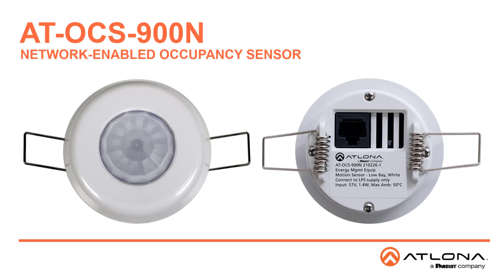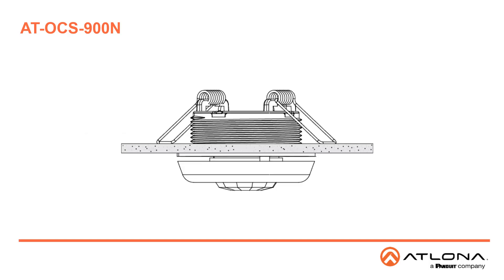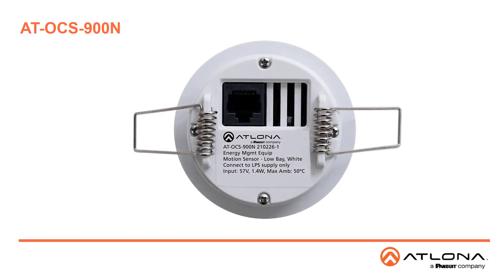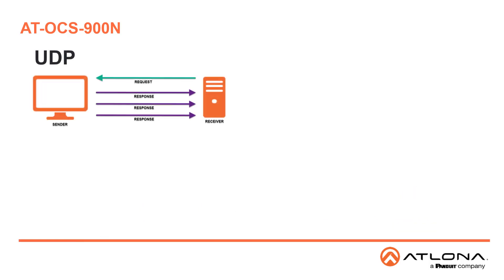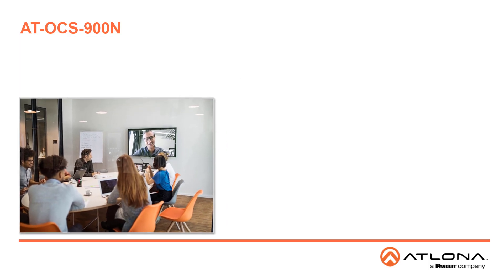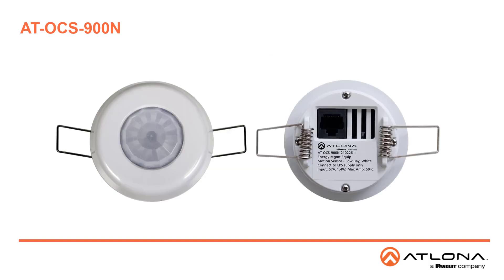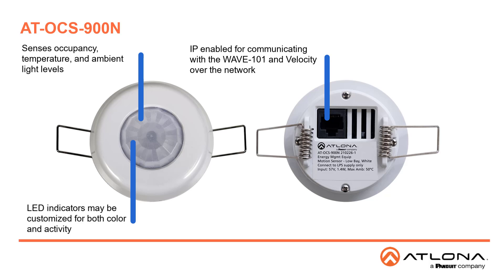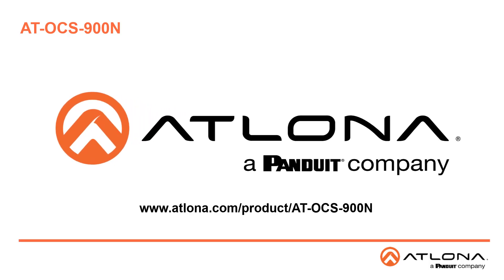Introducing the Atlona AT-OCS-900N Occupancy Sensor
The Atlona AT-OCS-900N is a network-enabled multi-function sensor designed for use in a wide variety of AV automation applications. This ceiling mounted sensor uses passive infrared (PIR) technology to detect occupancy in the coverage area. The OCS-900N utilizes an IP network to communicate with select Atlona products or our Velocity system to automatically control AV components based on whether the space is occupied. It comes with two lenses that cover approximately 900 ft2 (83.6 m2) or 2,000 ft2 (185.8 m2) depending on ceiling height. A blinder insert is included that limits the sensor’s field of view, preventing detection in unwanted areas such as doorways or windows with heavy cross traffic. Installation is simplified by Power over Ethernet (PoE), that provides both communications and power over a single cable as well as spring-loaded clamps that secure the sensor to a ceiling tile.

In addition to occupancy, the OCS-900N also captures temperature and ambient light level information. Its open standard design allows sensor information to be communicated to third-party ventilation, lighting, and other systems over TCP/IP using common protocols such as UDP, TCP, WebSocket, and MQTT.

Applications:
• Commercial – Automate AV system operation in conference rooms and huddle spaces based on occupancy.
• Education – Automate AV system operation in classrooms and lecture spaces based on occupancy.
• Hospitality / Retail – Create interactive with digital signage and video walls in lobbies or stores based on motion near the display.

Features:
• Multi-function sensor that detects occupancy, temperature, and ambient light level
• IP-enabled for communicating state information over Ethernet
• Communicates over the network directly to the AT-WAVE-101 for automatic display control
• Works with Velocity AV control systems for more complex automation applications
• Supports network communications with third-party devices using common protocols such as UDP, TCP, WebSocket, and MQTT
• Power over Ethernet (PoE) for remote power and network connection with a single cable
• Passive infrared (PIR) detection technology
• Customizable detection area with standard lens covering 900 ft2 (83.6 m2) and included accessory lens covering 2,000 ft2 (185.8 m2)
• 360 degrees field of view standard, or limit to 240 degrees with included blinder insert
• Configurable LED indicators may be customized for both color and activity
• Self-contained spring-loaded clamps for easily securing the sensor to a ceiling tile
• Three-year limited product warranty